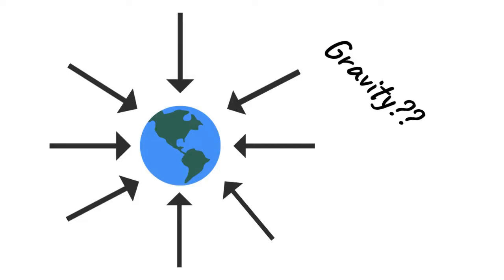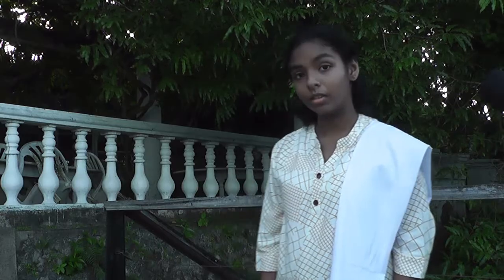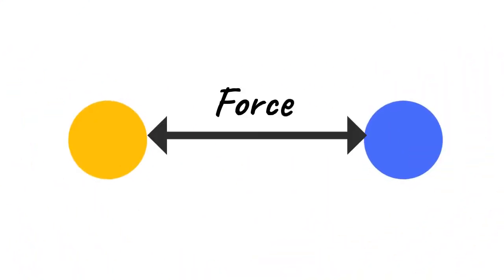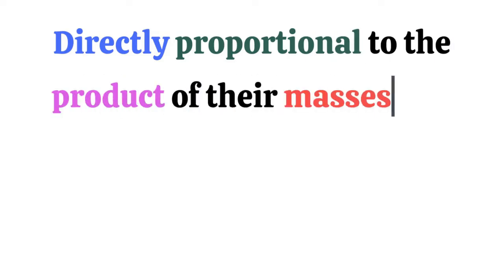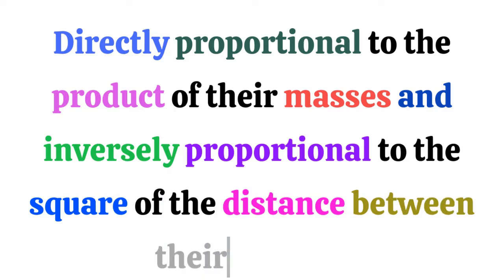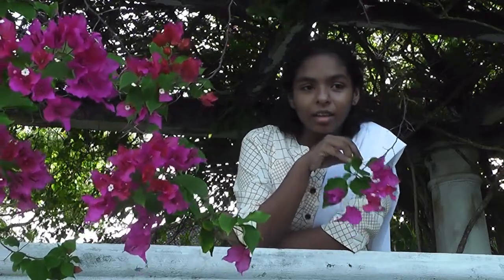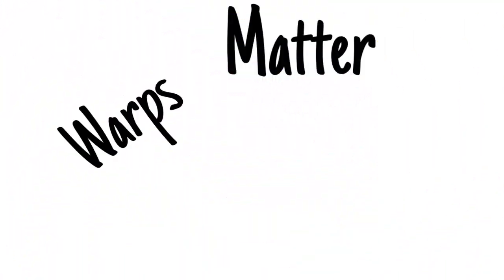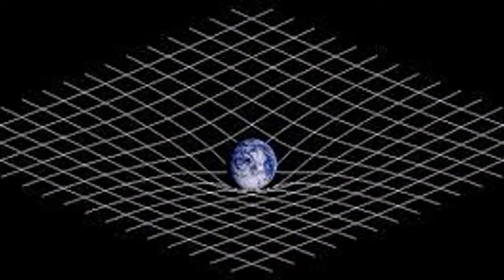Breakthrough Junior Challenge 2021| Gravity: The Einsteinian view.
Newton said that gravity is a force. A hundred yeas later Einstein said it is the curvature created by space time.  None of them seem to be wrong. This video explains how gravity works along with Albert Einstein's theory of relativity.